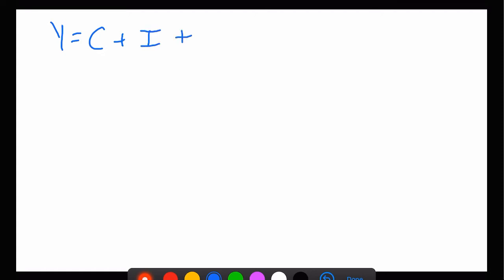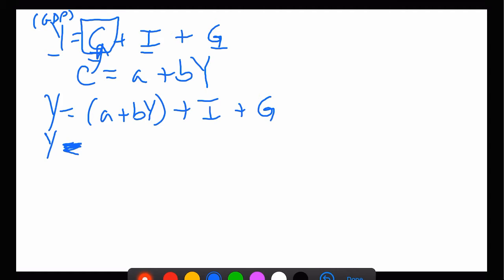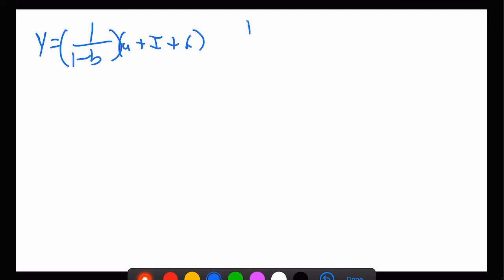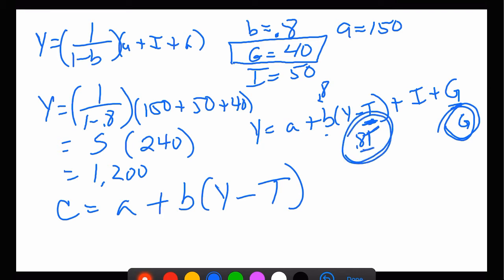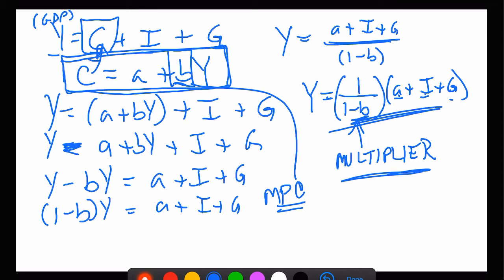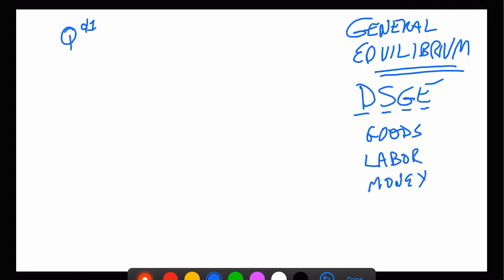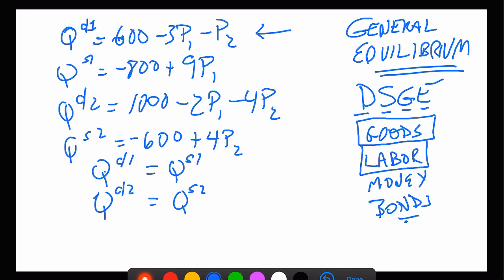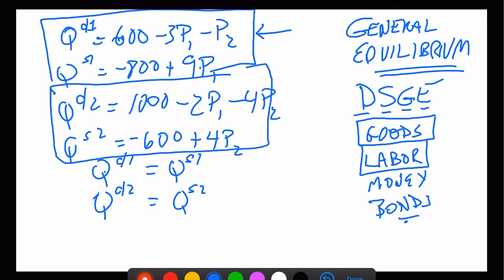440 03 04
Math Econ Introduction